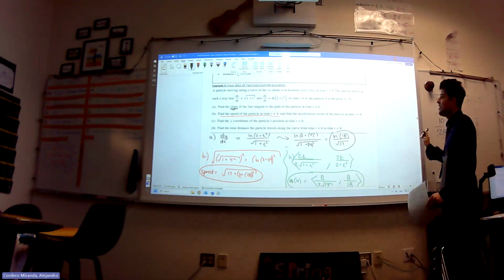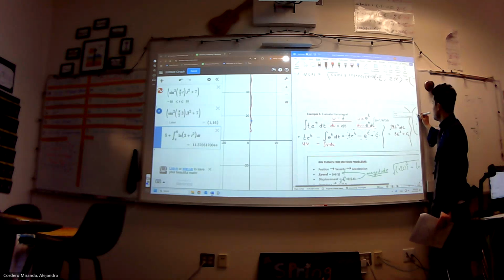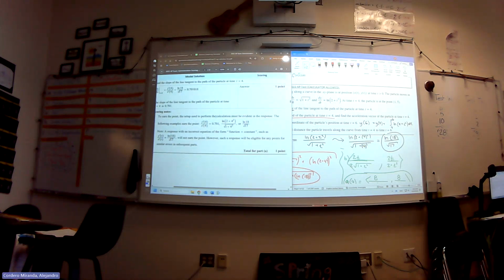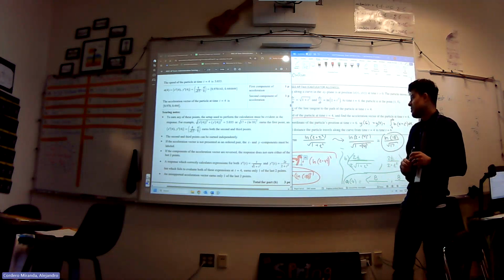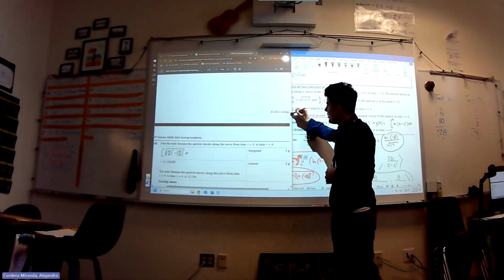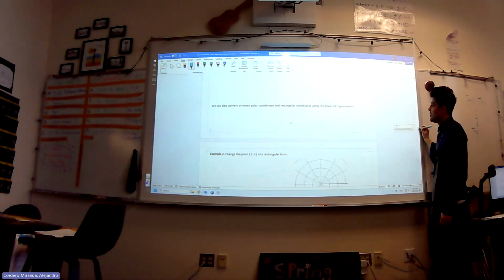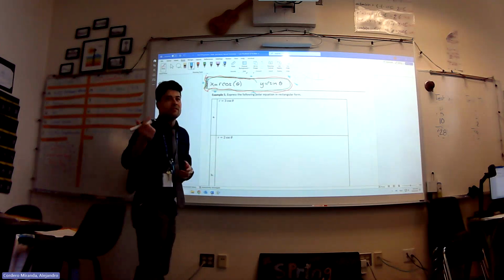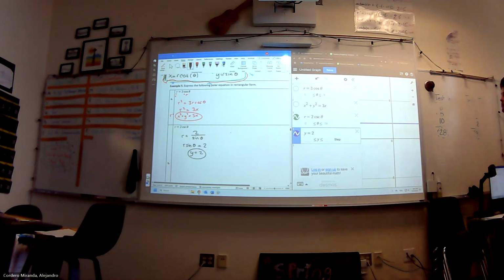9 4 Polar Coordinates Day 1